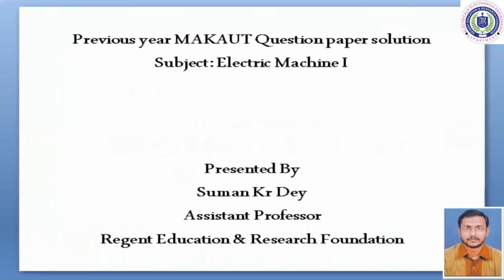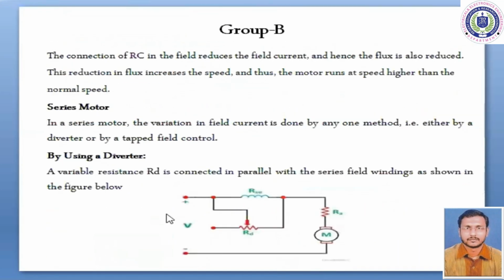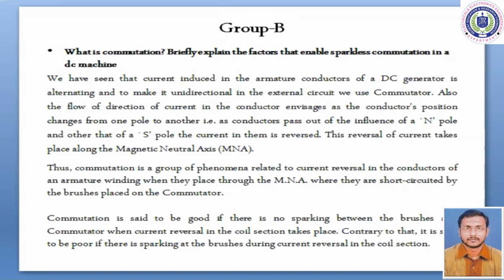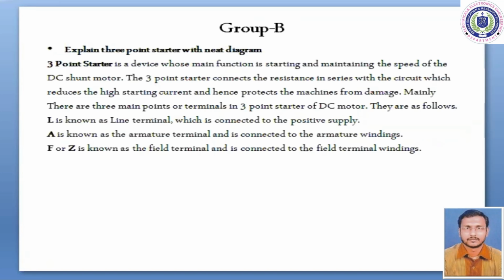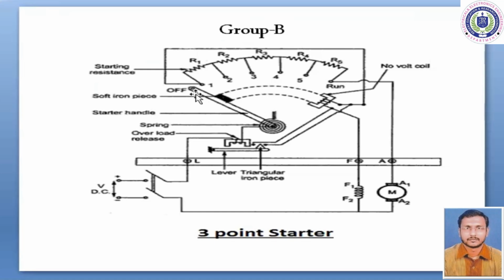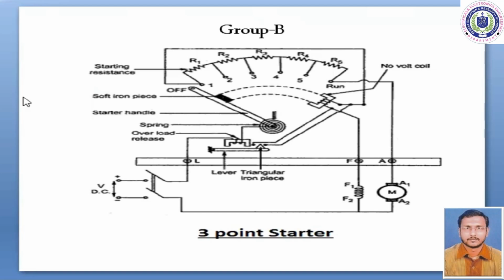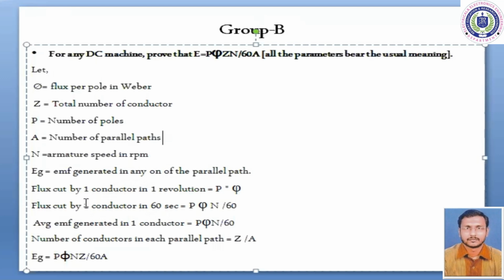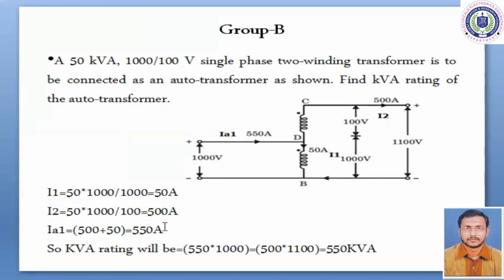ELECTRIC MACHINE-I(PC-EEE-401) 2023 MAKAUT Semester question paper solve part 2